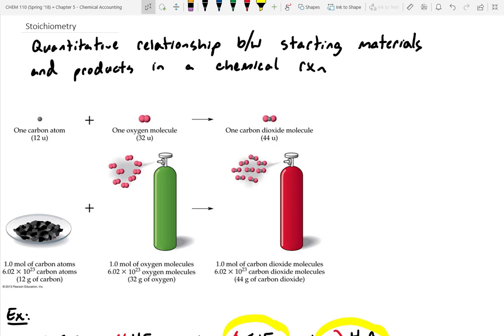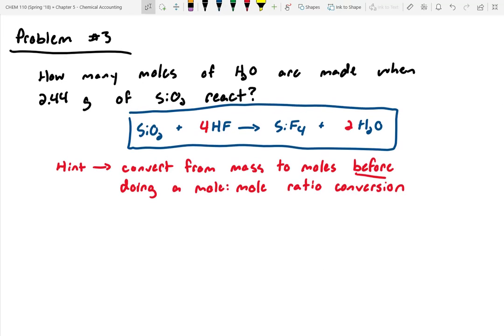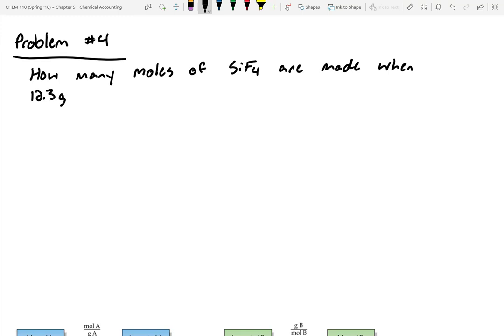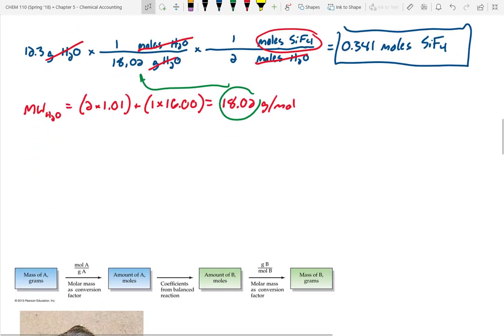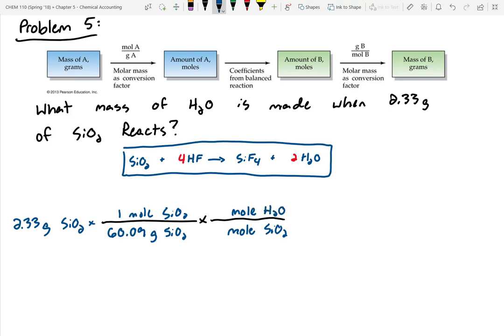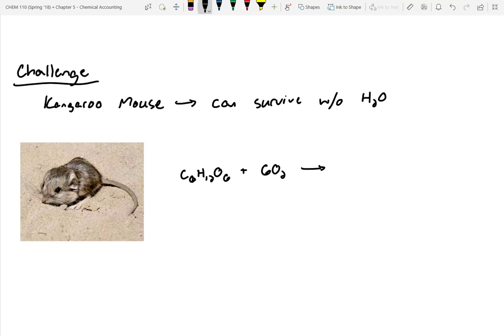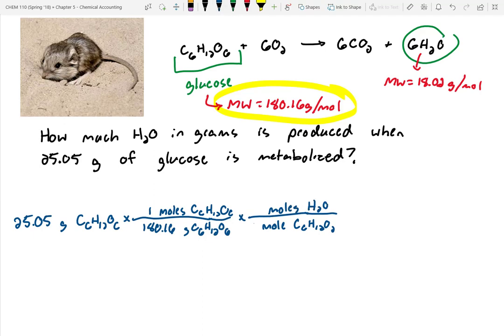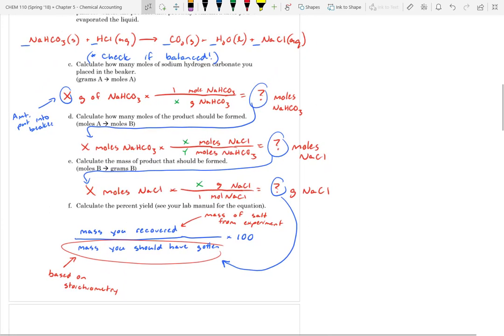Stochiometry Pt 2